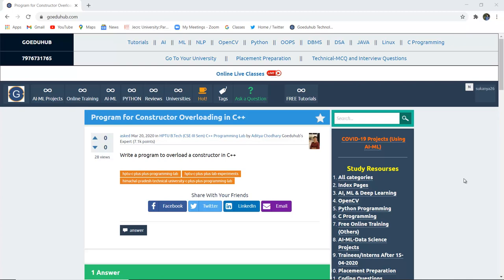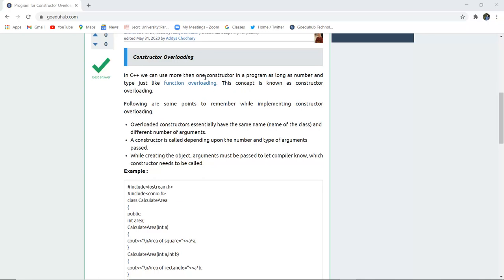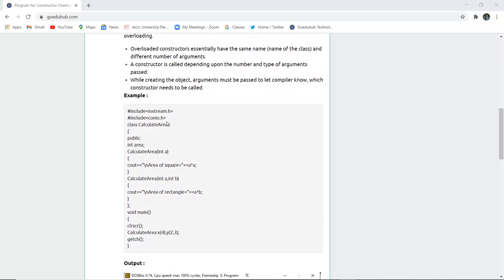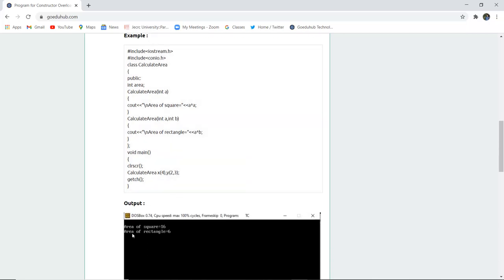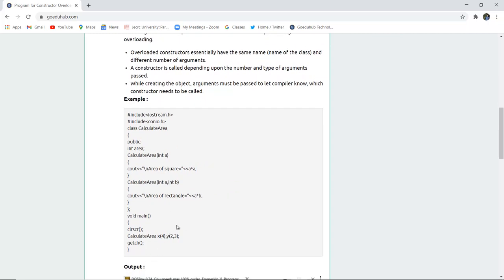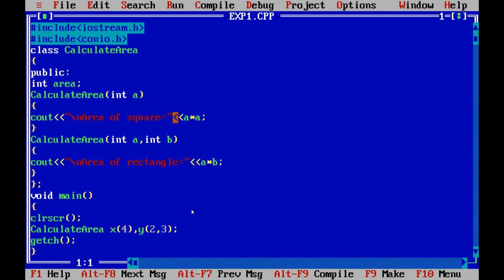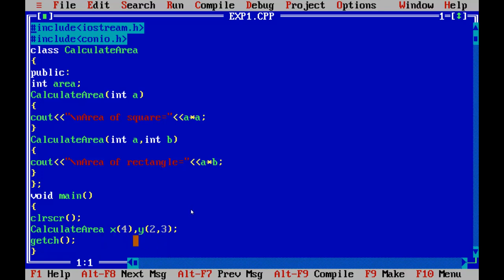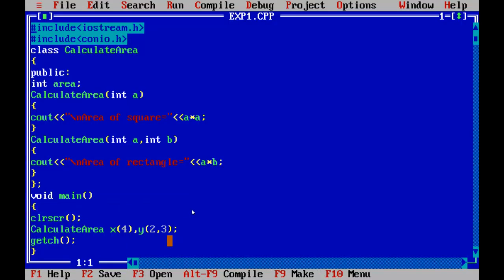Program for Constructor Overloading in C++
What is constructor overloading in C++?
Why do we use constructor overloading?
What is constructor overloading explain with an example?
What is the overloading of constructors?